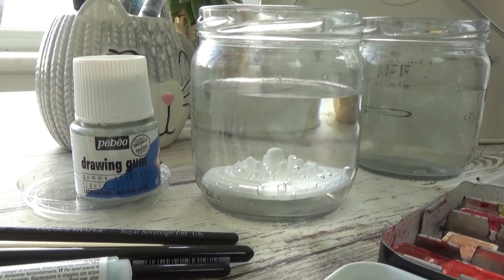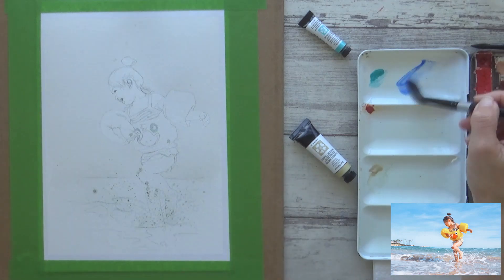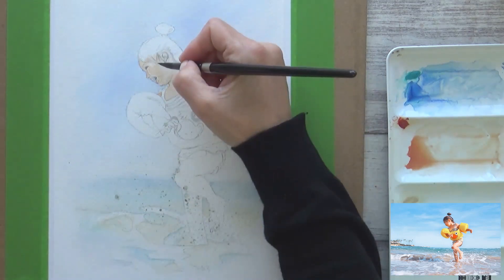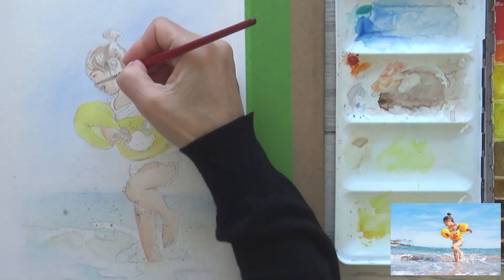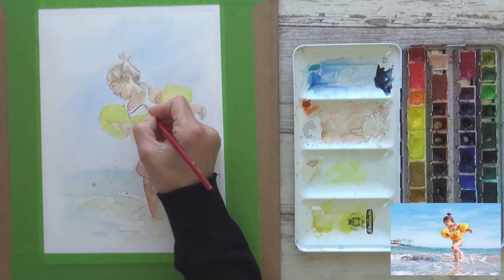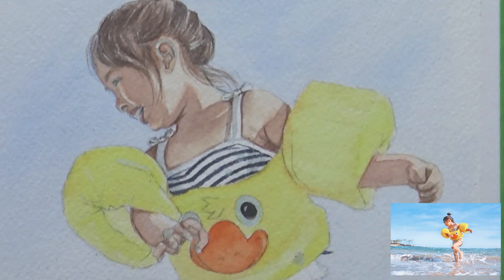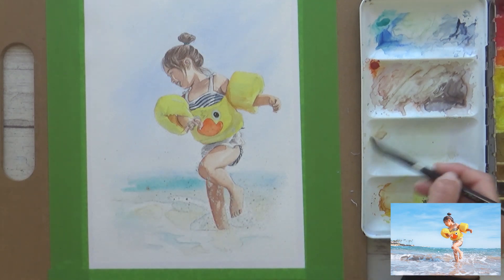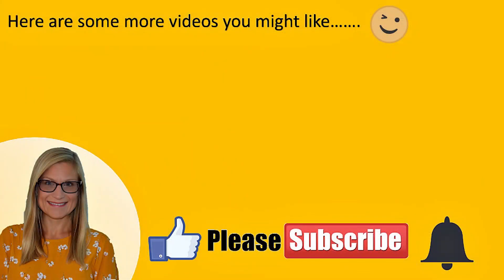FUN Watercolour FIGURE PAINTING of a child | New ART SUPPLIES and LOOSER STYLE seascape background!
Fun Watercolour FIGURE - PAINTING of a child | Trying New SUPPLIES, a new subject matter and a new LOOSER STYLE of background for the sea!

Hi Guys!
In today's tutorial style video, I try out a few of the new watercolour art supplies I mentioned in last weeks art supplies haul video and talk you through how I painted a whole human figure for the first time! I also have a go at painting a simple, loose style of background for the sea and waves which was quick, easy and a lot of fun, so I hope you enjoy the video!

😊We're nearly at 5k subscribers!!-  so, if you enjoyed the video, please like, comment, share and subscribe as your support really helps out my channel and means a lot to me.

Art Supplies used in this painting
Arches Cold presses watercolour paper (A4, 140lb, 100% cotton)
Daniel Smith Cobalt Teal Blue watercolour tube 5ml (NEW)
Daniel Smith Buff Titanium watercolour tube 15ml (NEW)
Pebeo drawing gum (masking fluid)
Pebeo drawing gum 0.7mm pen
Schmincke watercolour half pans (Cad. red light; Cad. yellow light; Lemon yellow; yellow raw ochre; quin gold hue; burnt umber; indigo; mauve)
Da Vinci 2/0 Cosmotop Spin round paintbrush (5580) (NEW)
Silver Balck velvet brushes (size 8, 12)
Copic Black multiliner size 0.3mm
Paint puck (NEW)